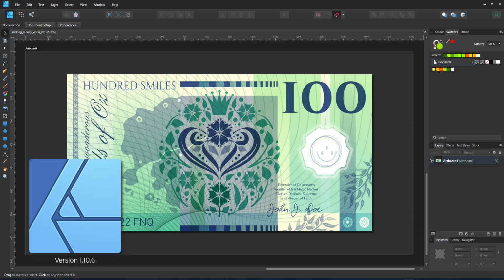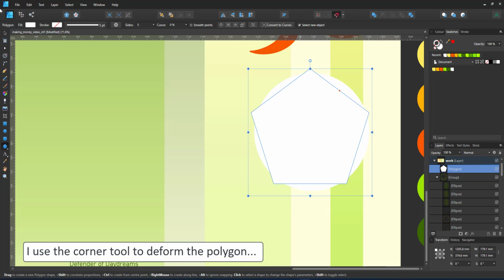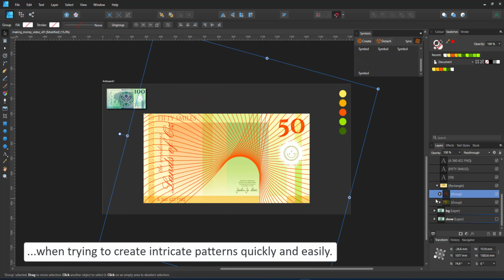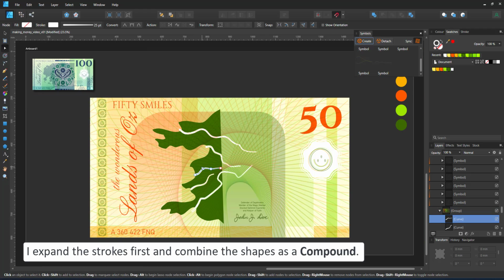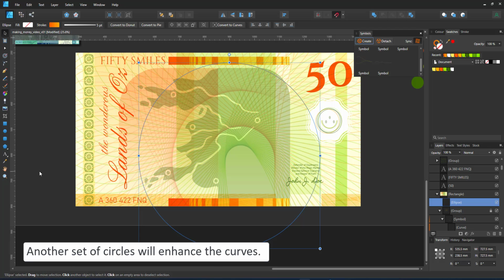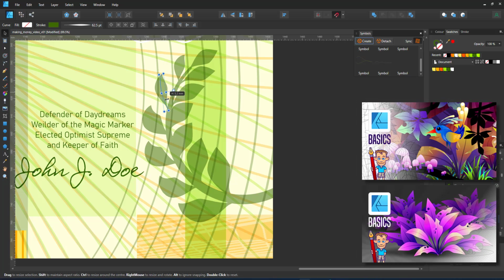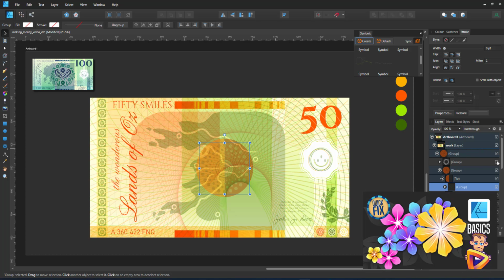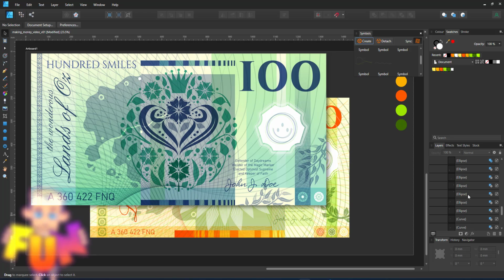Affinity Designer Tutorial - Making Money - designing a banknote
In this video, I am not trying to sell you anything but try to design a banknote that looks like a real-world currency.

I use the techniques from various earlier tutorials to design this bill - including symbols, compound groups, tapered strokes, global colours, and basic shapes.
Quite often the complexity of a design is misleading when you break it down to its parts. I try to make use of it in this design, adding a lot of simple elements to create something that looks rather intricate.

For more Affinity Designer and Inkscape tutorials visit the